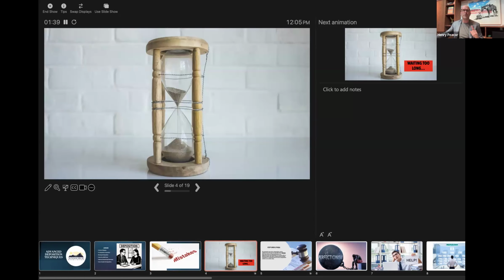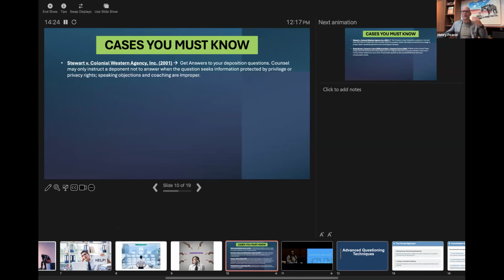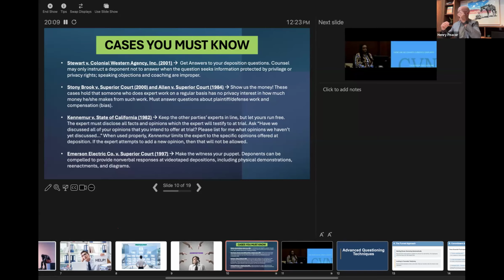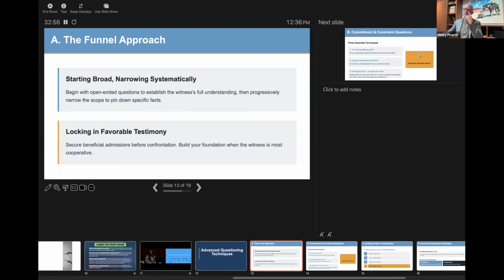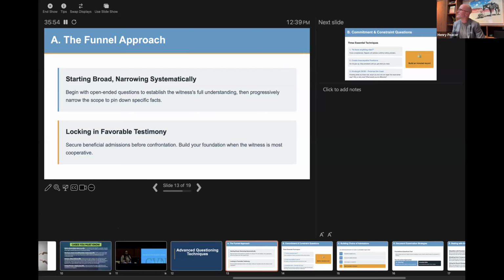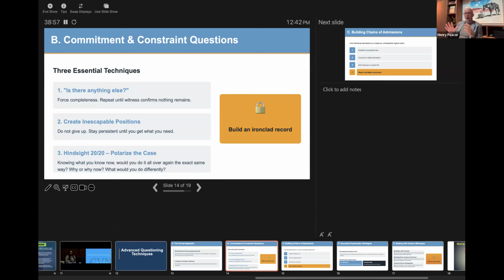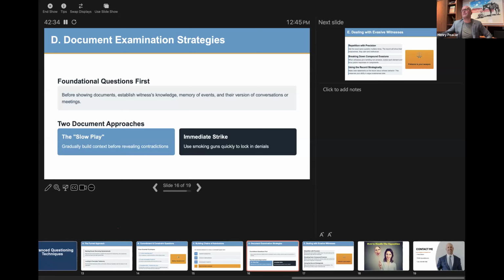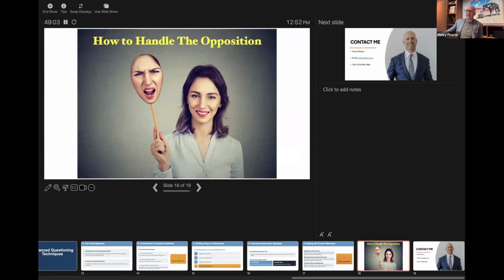Advanced Deposition Techniques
Henry Peacor from Trial Lawyers for Justice presents on advanced deposition techniques. Moving beyond the basics and exploring sophisticated deposition strategies that can make or break your case. Real-world scenarios, discussion of tactical decisions in high-stakes litigation, and battle-tested techniques for controlling the room and the record. If you're preparing for a critical expert deposition or facing an aggressive opponent, this session will sharpen your skills and give you the confidence to handle deposition challenges. / Recorded November 19, 2025.